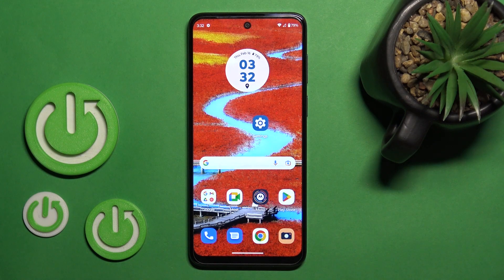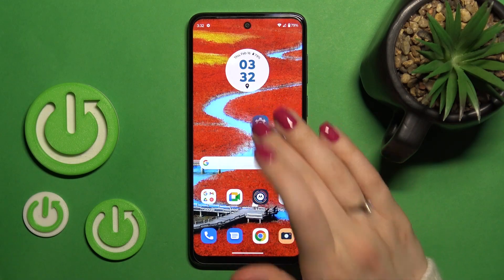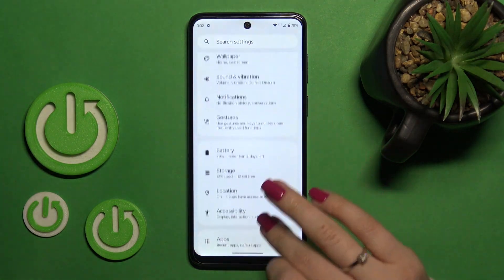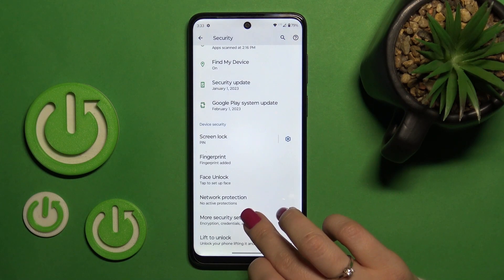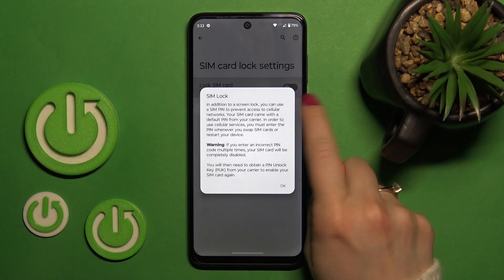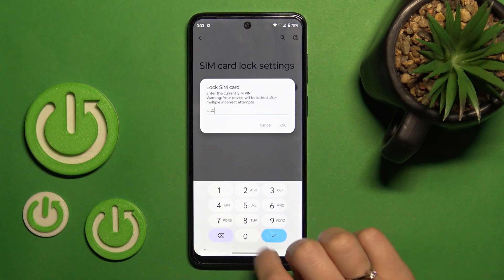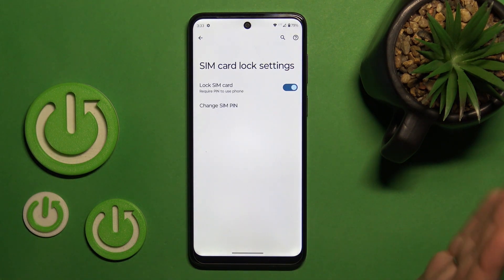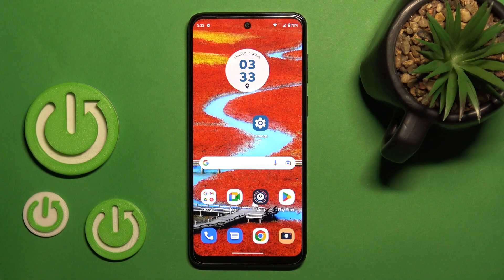How to Enable the PIN Code for the SIM Card on a MOTOROLA Moto G53 - Set Up the SIM Lock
In this video, we will guide you through the process of setting up a SIM card lock on your MOTOROLA Moto G53. We'll show you how to navigate to the SIM card lock settings and enable the feature, as well as how to set a PIN code for your SIM card. You'll also learn how to change or disable the SIM card lock in case you need to make adjustments later on. By the end of this tutorial, you'll have peace of mind knowing your phone is protected with an additional layer of security. So, grab your phone and follow along as we show you how to set up the SIM card lock on your MOTOROLA Moto G53.

How to set up the SIM lock option on a MOTOROLA Moto G53? How to turn on the SIM card PIN code on MOTOROLA Moto G53? How to lock the SIM card on MOTOROLA Moto G53?